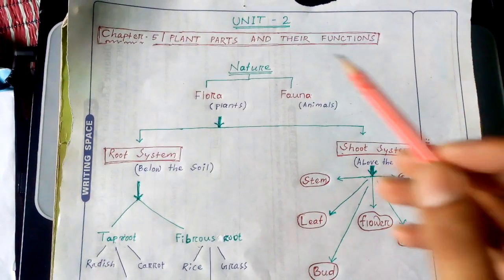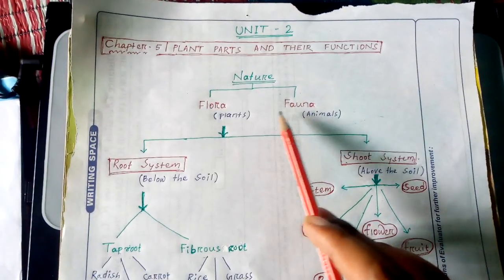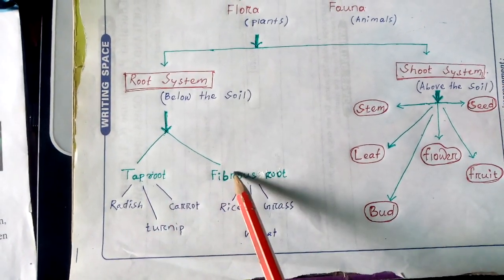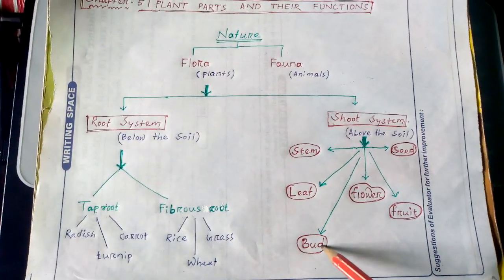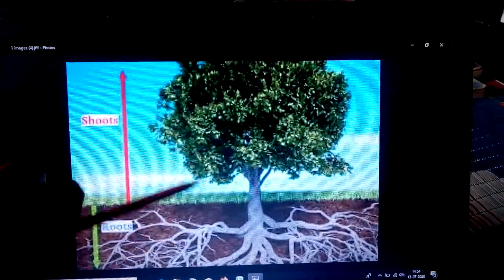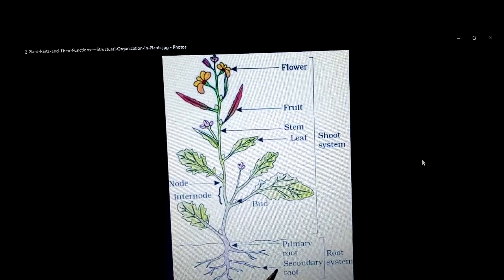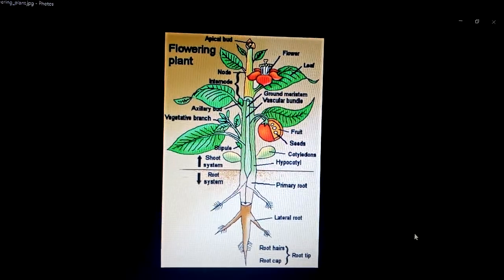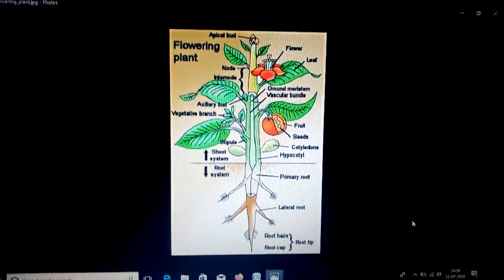Evs Ch-5 PLANT PARTS AND THEIR FUNCTION (Part 1)